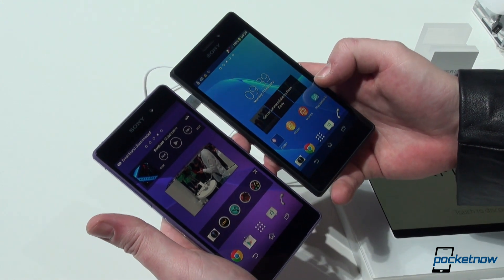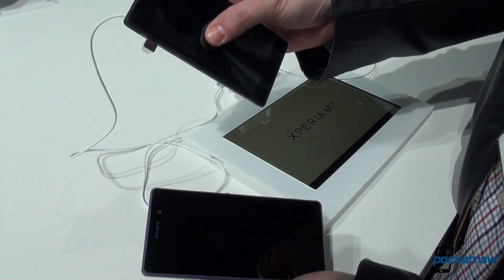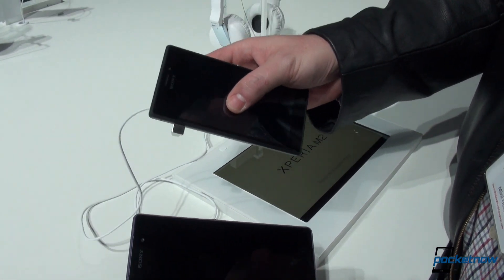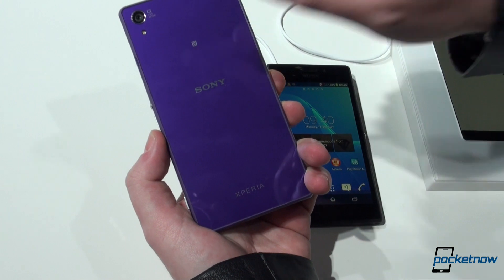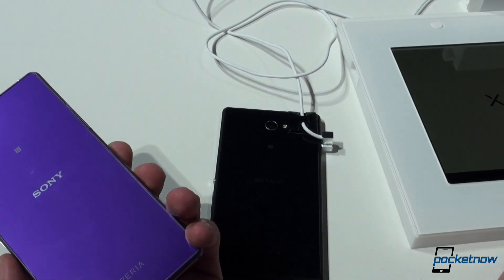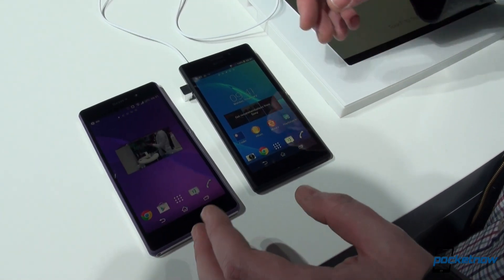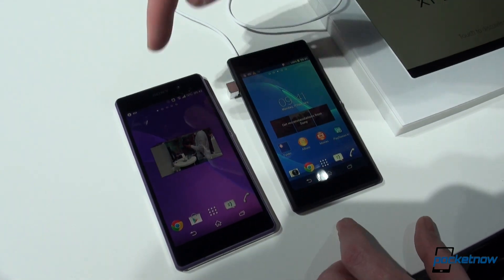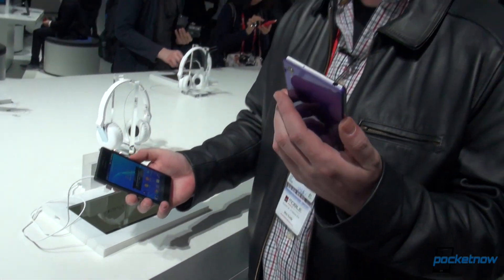Sony Xperia M2 vs Sony Xperia Z2 - MWC 2014 | Pocketnow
The two phones that Sony announced today are the Xperia Z2, and the lower-end Xperia M2. We couldn't leave the Sony booth without directly comparing the two newcomers, and that's exactly what you'll find in the video below.

Follow the guys on the show floor:
Anton D. Nagy